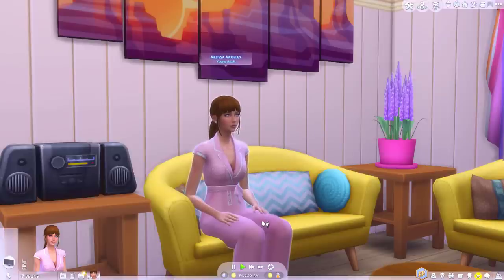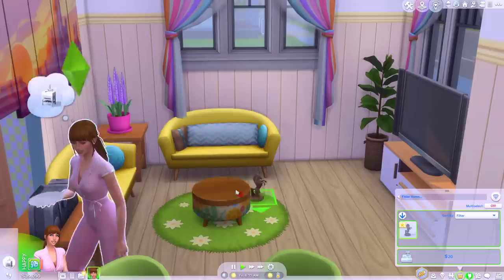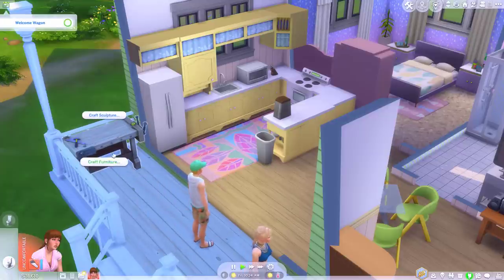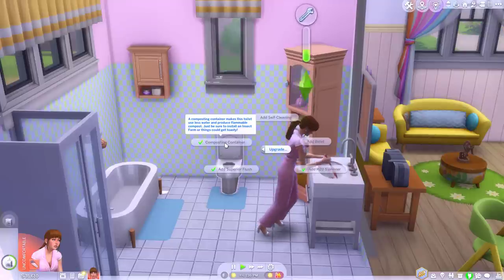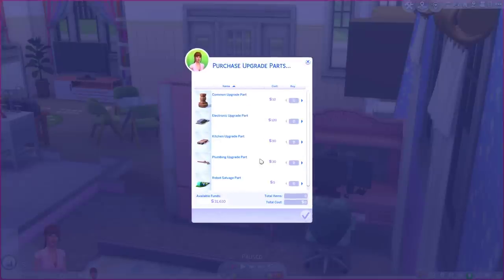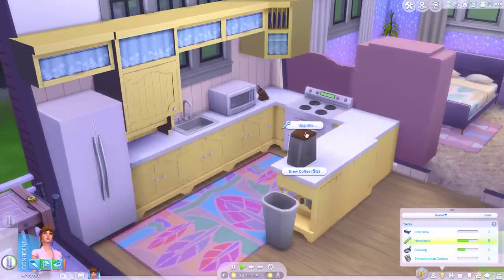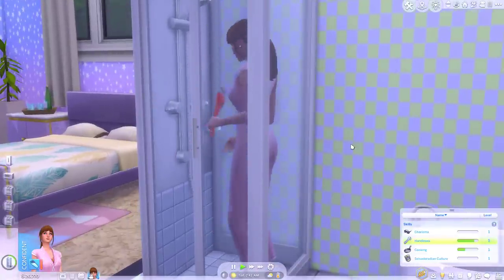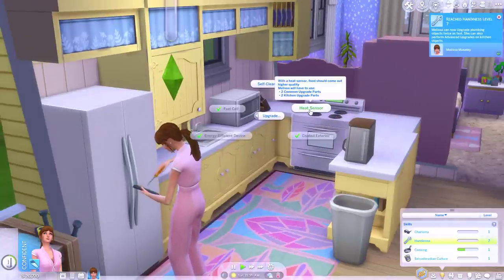What happens when you max out the handiness skill in the sims 4?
Have you ever wondered what you unlock as you progress through the handiness skill? If the answer to that question is yes then you might find this video useful!

10 mods that make Teens more fun to play in The Sims 4! //Sims 4 Teenagers